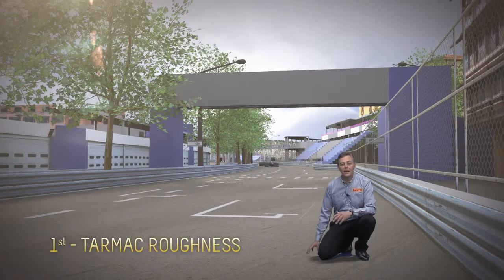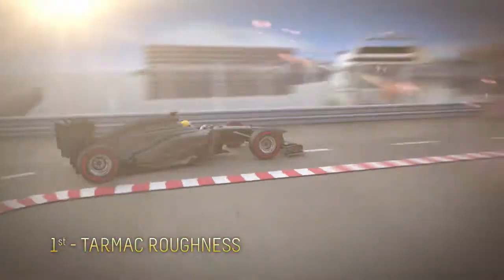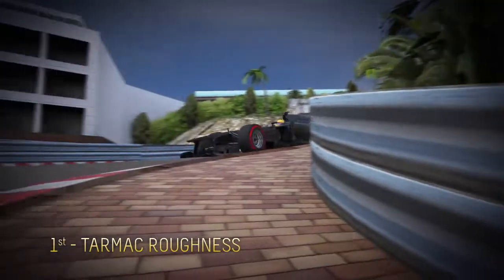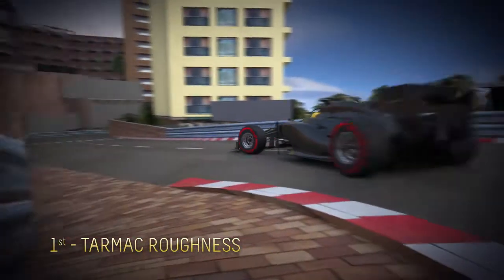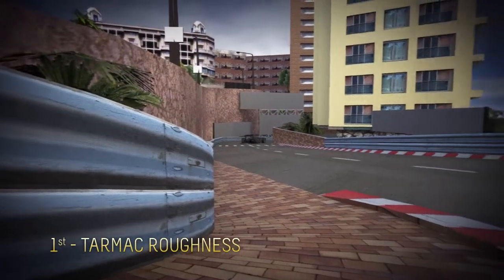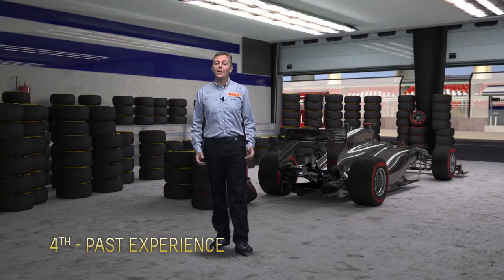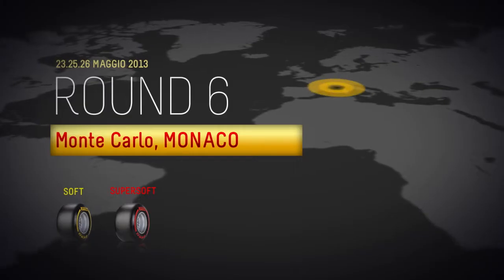F1 2013 GP Monaco Pirelli Preview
Copyright Pirelli.